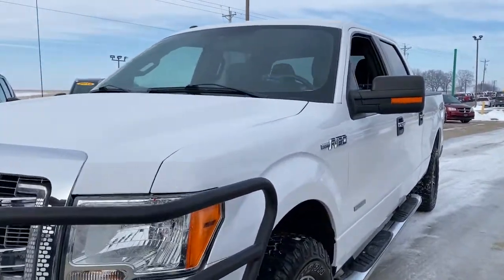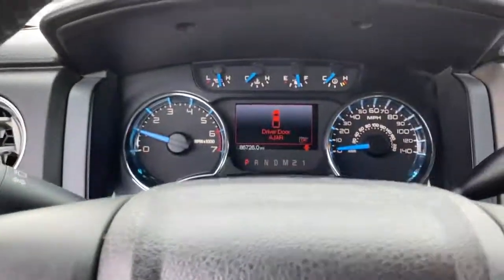2014 Ford F-150 Indianola, Norwalk, Carlisle, Des Moines, New Virginia, IA A8508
Oxford White Used 2014 Ford F-150 available in Indianola, Iowa at DeYarman Ford. Servicing the Norwalk, Carlisle, Des Moines, New Virginia, IA area.

2406 N. Jefferson Way

***XLT 4X4 3.5L ECOBOOST V6 XTR PACKAGE TRAILER TOW PACKAGE CHROME STEPS FOG LAMPS KEYLESS ENTRY KEY PAD BACK UP CAMERA REVERSE SENSING SYSTEM MYFORD XM RADIO THIS FORD COMES WITH A 2YR 100K LIMITED POWERTRAIN WARRANTY INCLUDED, SHOTTENKIRK CERTIFIED, FULL TANK OF GAS ON DELIVERY, MUST PASS 175 POINT INSPECTION, 12 MONTH WHEEL, DING & WINDSHIELD REPAIR*** ABS brakes, Compass, Electronic Stability Control, Illuminated entry, Low tire pressure warning, Remote keyless entry, SYNC Voice Activated Communication & Entertainment, Traction control. Clean CARFAX. Recent Arrival! Odometer is 10518 miles below market average! Oxford White 2014 Ford F-150 XLT 4WD 6-Speed Automatic Electronic EcoBoost 3.5L V6 GTDi DOHC 24V Twin TurbochargedbrbrShottenkirk Ford of Indianola is excited to show every customer the Shottenkirk Experience. We are a honest, trustworthy organization that has been in business for over 50 years. With 13 dealerships spanning the United States, we understand the value of YOU, our customer. Experience why our customers smile more, at Shottenkirk Ford!brAwards:br  * 2014 KBB.com Brand Image Awards
GVWR: 7,350 lbs Payload Package,4 Speakers,AM/FM radio,CD player,MP3 decoder,Radio data system,Radio: AM/FM Stereo/Single-CD Player w/Clock,Air Conditioning,Power steering,Power windows,Remote keyless entry,Steering wheel mounted audio controls,SYNC Voice Activated Communication & Entertainment,Speed-sensing steering,Traction control,4-Wheel Disc Brakes,ABS brakes,Dual front impact airbags,Dual front side impact airbags,Front anti-roll bar,Front wheel independent suspension,Low tire pressure warning,Occupant sensing airbag,Overhead airbag,Electronic Stability Control,Delay-off headlights,Front fog lights,Fully automatic headlights,Panic alarm,Security system,Speed control,Bumpers: chrome,Power door mirrors,Rear step bumper,Compass,Driver door bin,Driver vanity mirror,Front reading lights,Illuminated entry,Outside temperature display,Overhead console,Passenger vanity mirror,Rear reading lights,Tachometer,Tilt steering wheel,Cloth 40/20/40 Front Seat,Split folding rear seat,Front Center Armrest w/Storage,Passenger door bin,17 Machined-Aluminum w/Painted Accents Wheels,Variably intermittent wipers,3.55 Axle Ratio